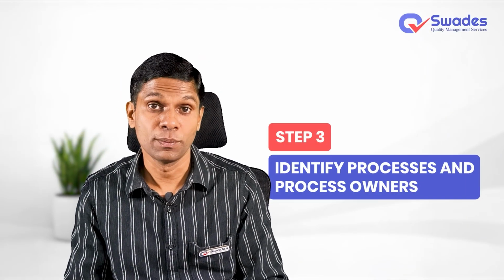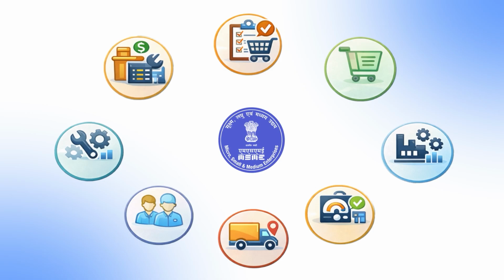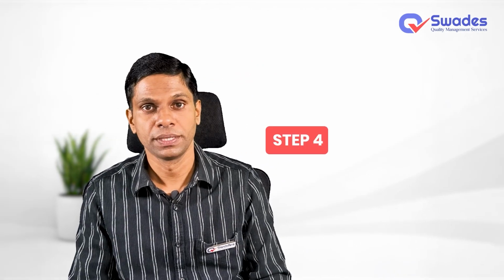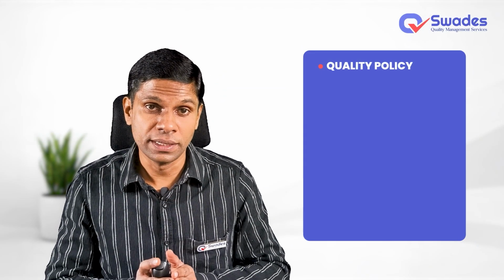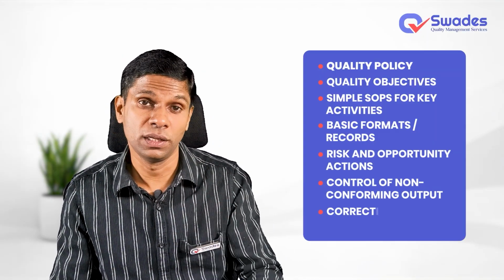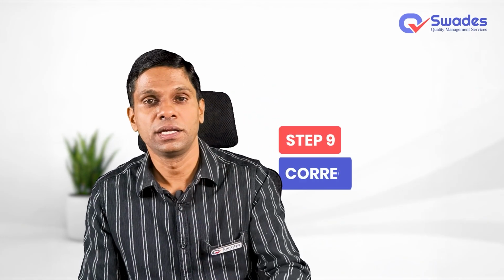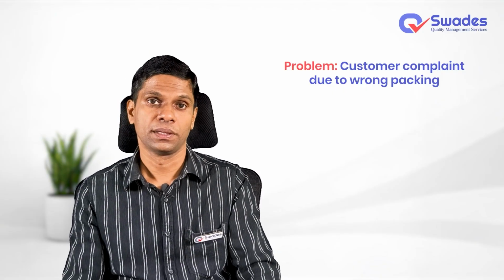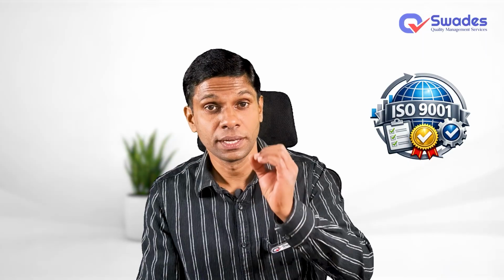ISO 9001 for Beginners | Full Implementation Roadmap for Small Businesses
ISO implementation step by step in a very simple, MSME-friendly way. No technical language.

Only practical steps that work.

In this video, I explain:
• ISO implementation step by step
• Why are we implementing ISO
• Gap Analysis
• Identify Processes and Process Owners
• Simple Documentation
• Training and Awareness
• Implement and Run the System Daily
• Monitor Performance with Simple Metrics
Internal Audit, Corrective Actions, Management Review, Certification
Audit

This video is based on real audit and implementation experience, not textbook theory.

At Swades QMS, we build practical ISO and quality systems for MSMEs - focused on daily operations, risk-based thinking, and measurable improvement.

I’m Sagar Naik, Founder of Swades QMS.
This channel is for MSME owners, plant heads, quality managers, and internal auditors who want quality systems that actually work on the ground.

📞 ISO & QMS Consulting / Training Support

On this channel, you’ll learn:
• ISO 9001 practical implementation for MSMEs
• How audits should work as improvement tools
• Risk-based thinking and continual improvement
• Lean, Six Sigma, and operational discipline
• Real factory-floor and field-tested examples

Timestamps:
0:00 – 1:26 Introduction & ISO Foundation
1:27 – 3:07 Planning Phase: Purpose, Scope & Gap Analysis
3:17 – 4:50 System Design: Processes & Documentation
5:00 – 6:07 Implementation Phase: Training & Daily Execution
6:17 – 7:59 Control & Improvement: Monitoring, Audit & Corrective Action
8:09 – 9:58 Leadership & Certification

Comment “DOC” if you want a practical guide on how much documentation your ISO system really needs.Let’s build systems that work - not just certificates.
Let’s build quality systems that work — not files for audits.